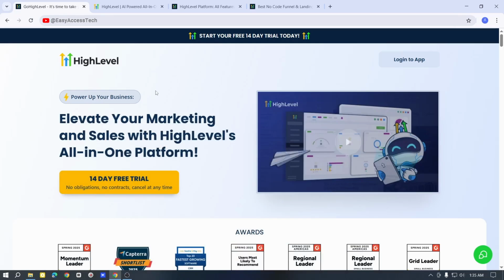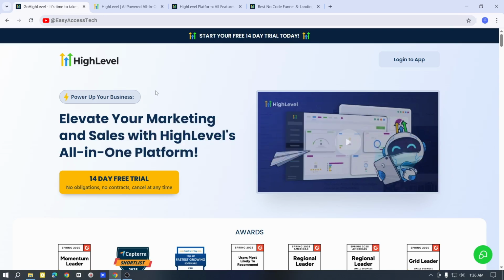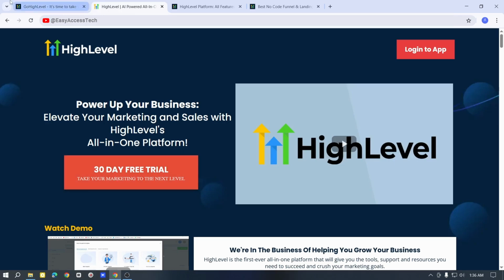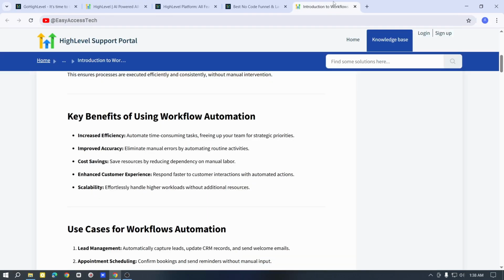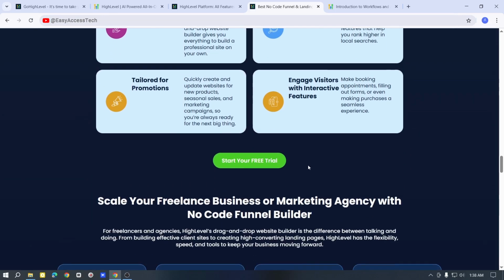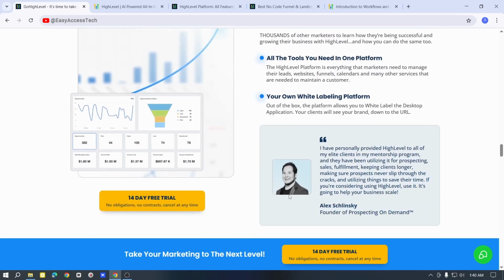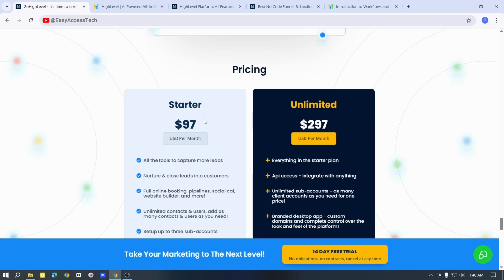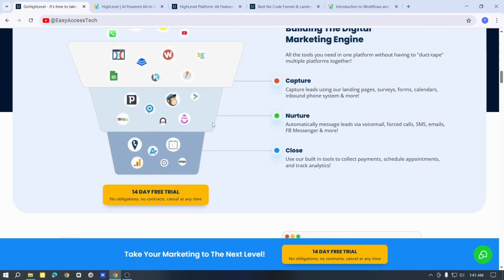GoHighLevel Pros & Cons That Nobody Talks